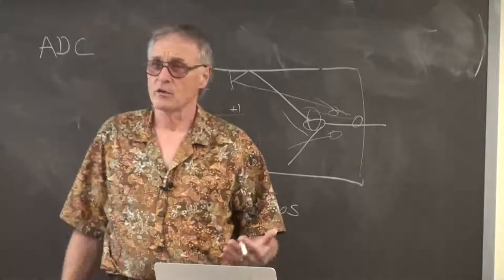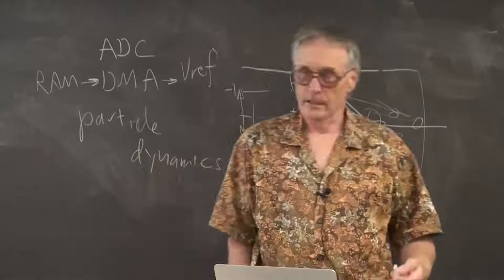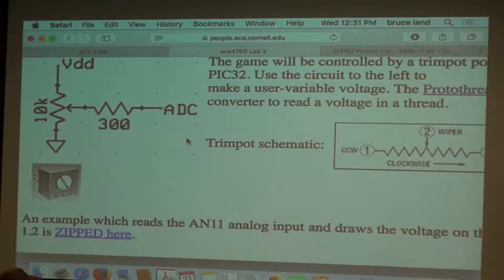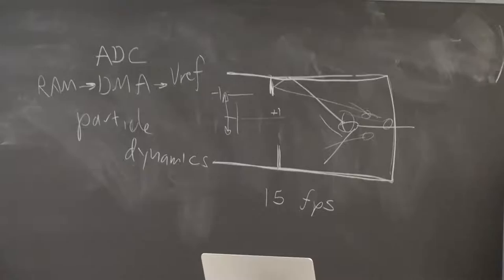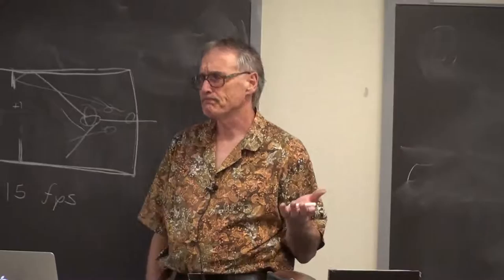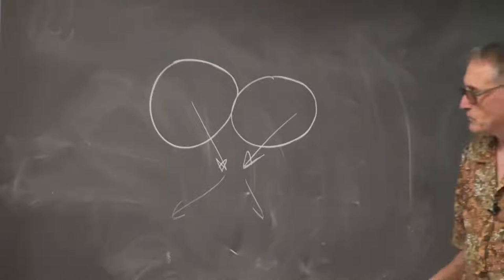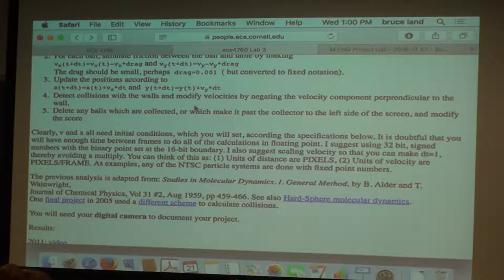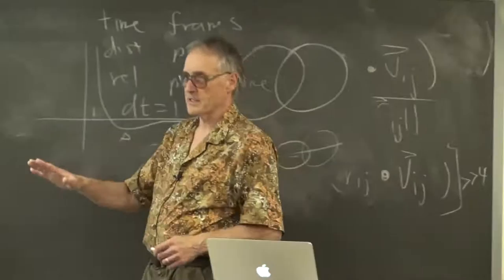#12 lab 3 introduction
2:00 more on DDS
3:23 lab 3 video game
17:30 ball collisions in the game
31:42 ball collision pseudocode
33:09 fixed point overflow guard
38:26 numerical integration of ball position